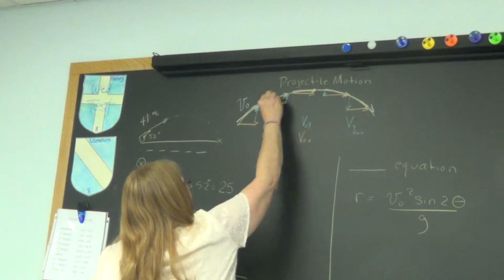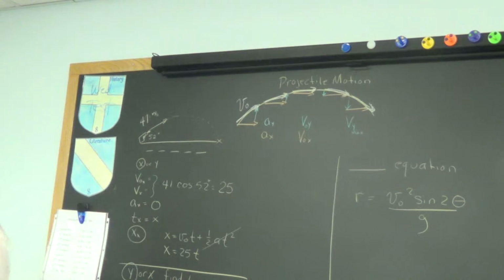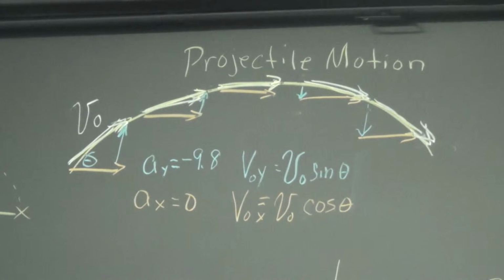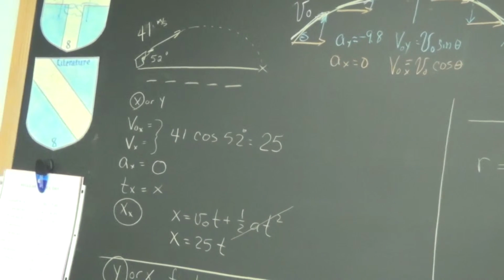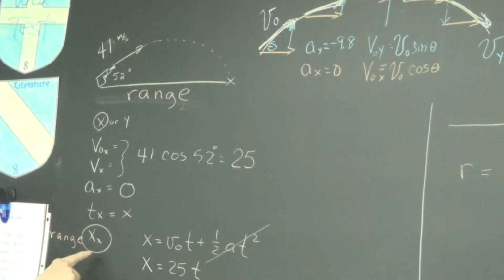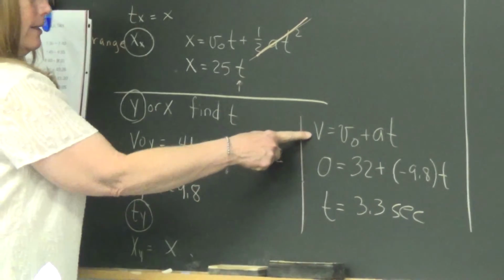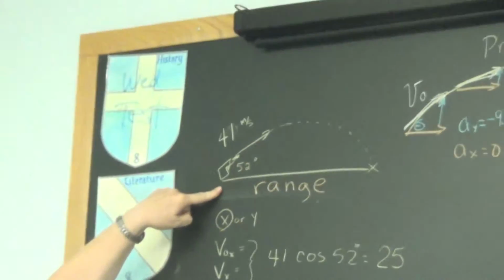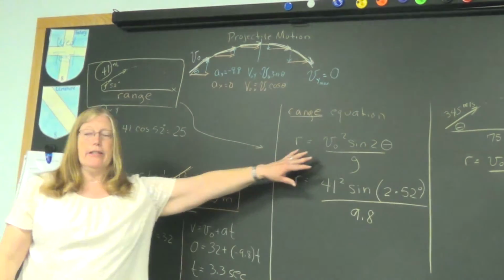Physics 11/5/15 Part 1